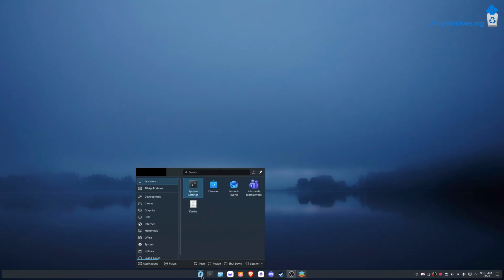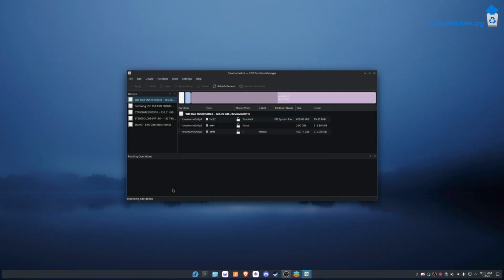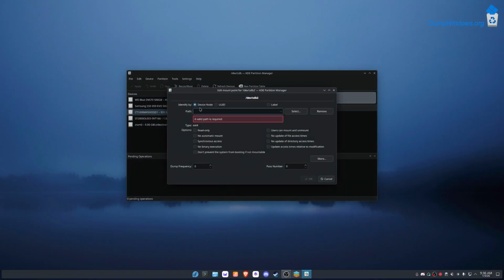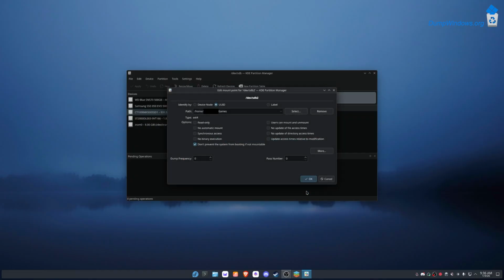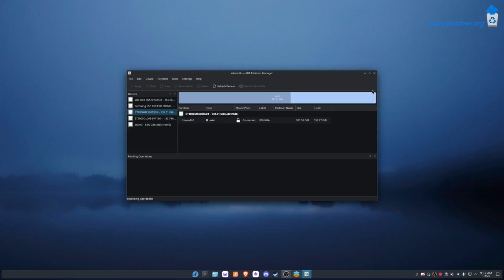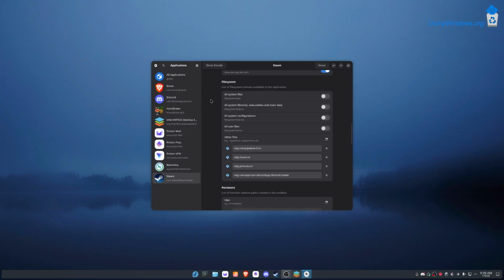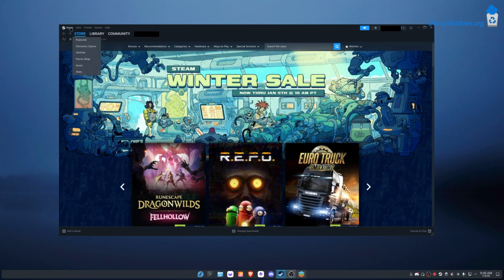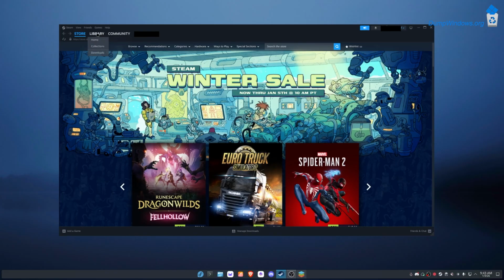How to FIX Steam in Linux to see additional storage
Do you run Linux and are struggling to get Steam to recognize your secondary drive holding all your games? Here's your answer in how to fix it!